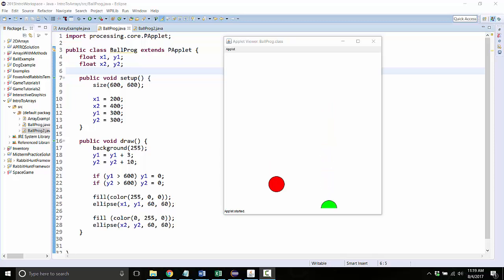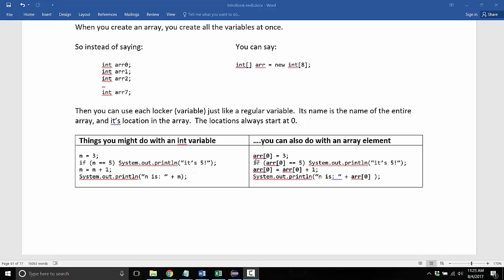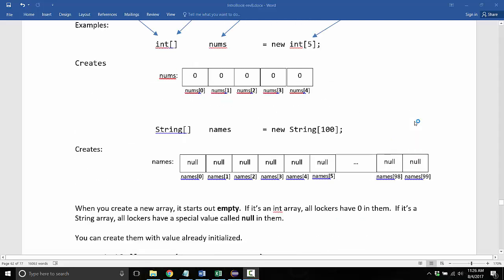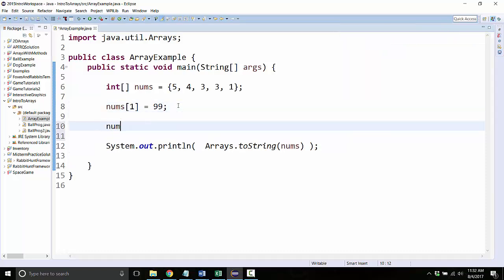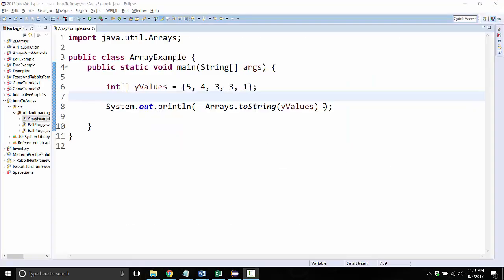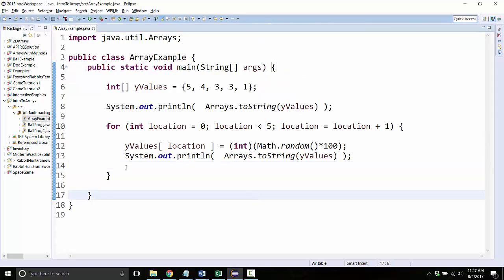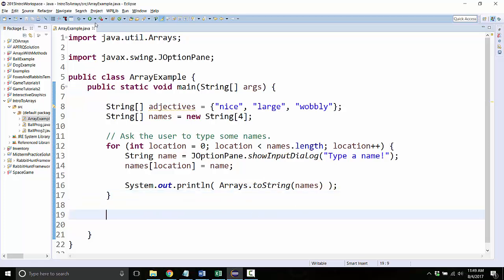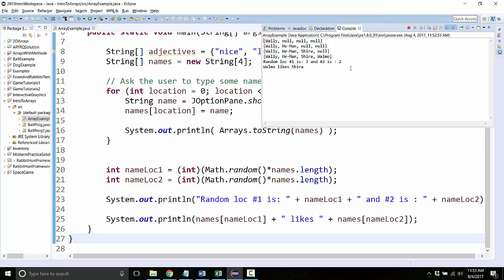Intro Java: Intro to Arrays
An introduction to using Arrays in Java.